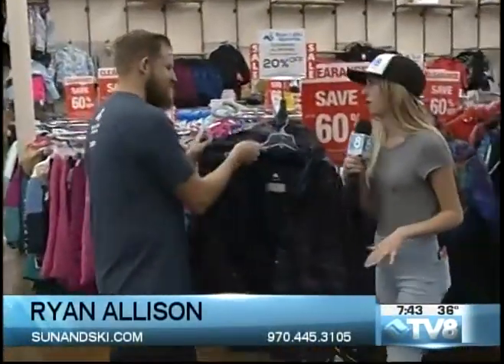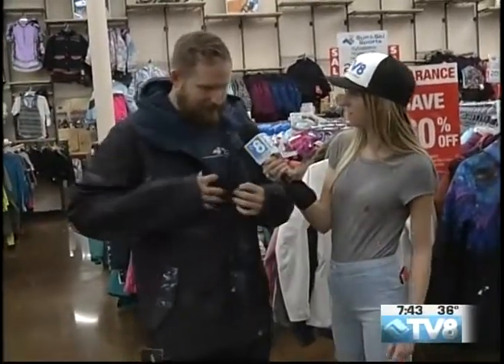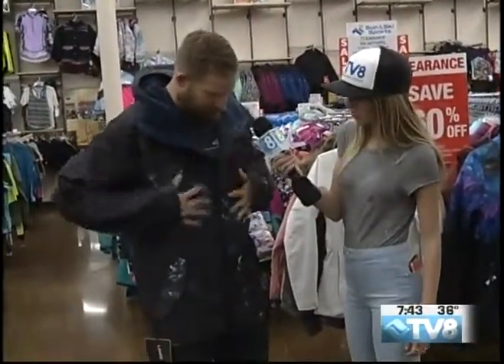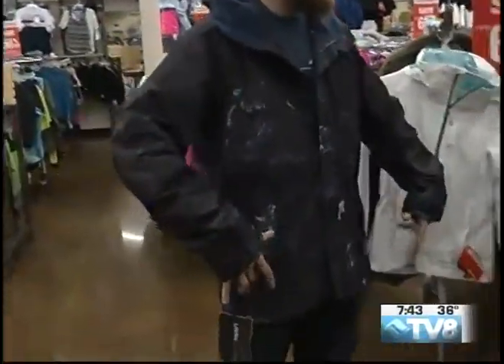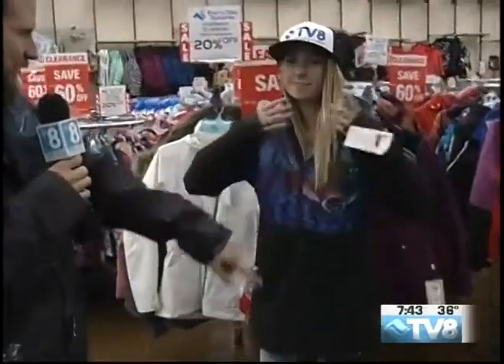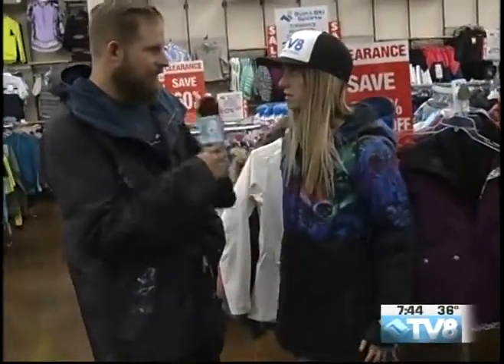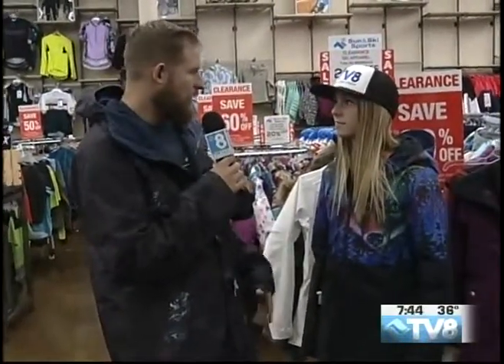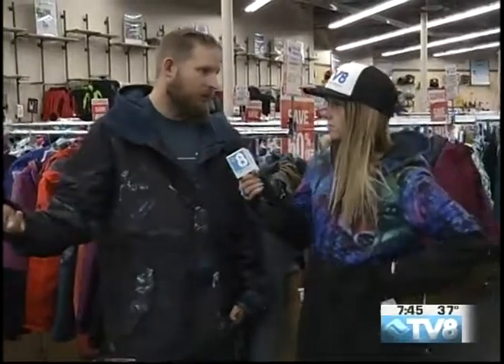Sun and Ski Ryan Allison Pt 2 10.05.18 Good Morning Vail